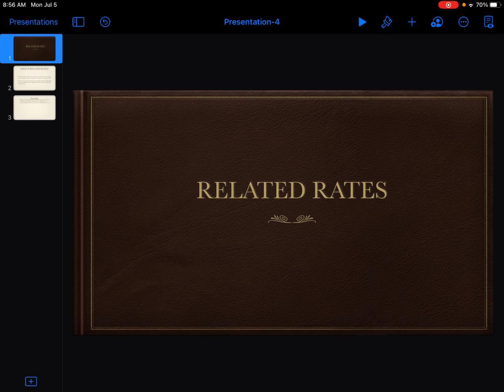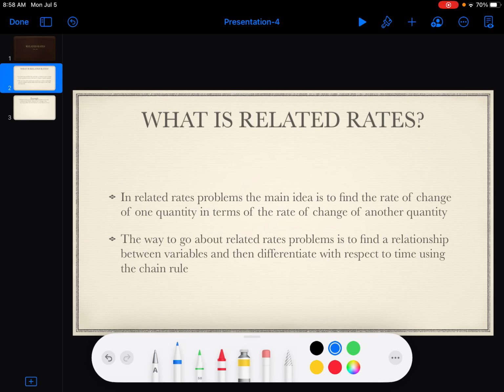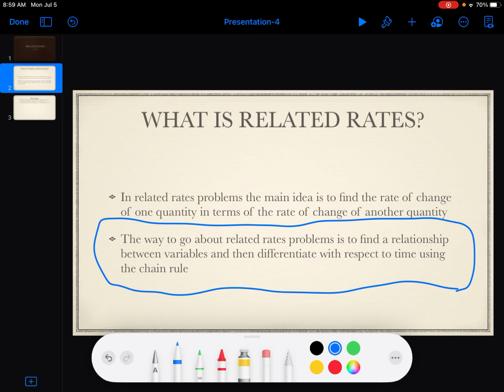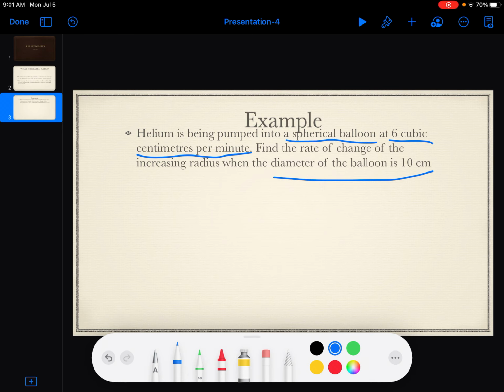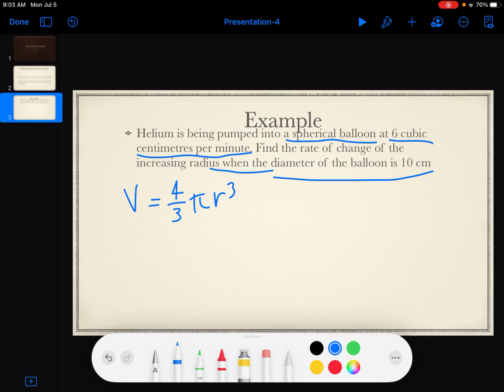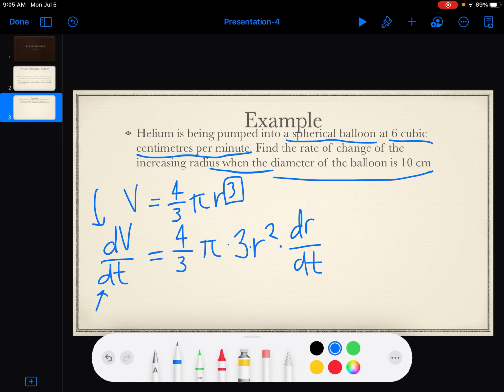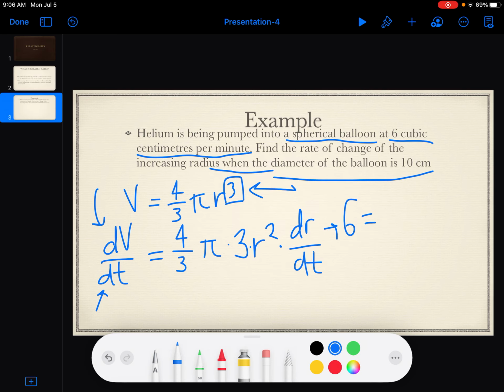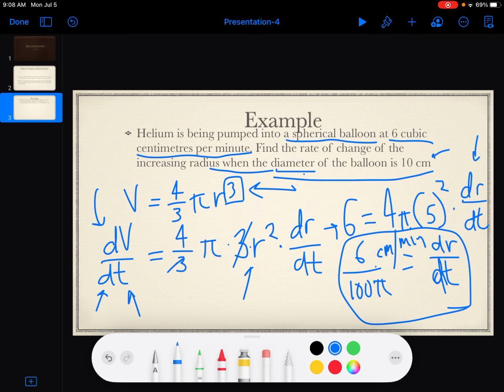Related Rates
Going over the procedure and example for related rates of change